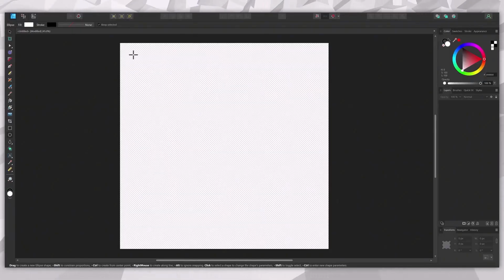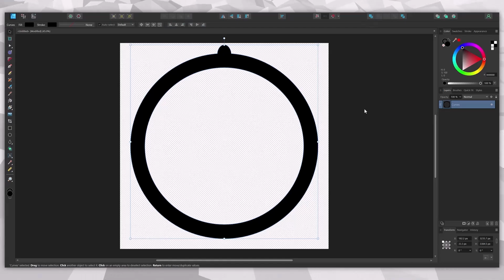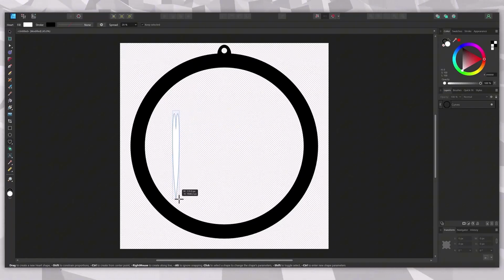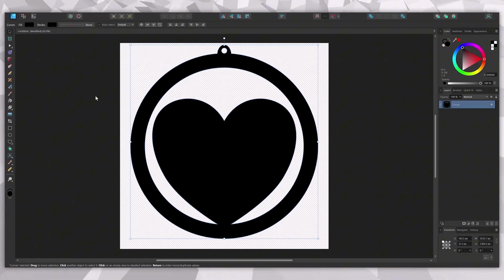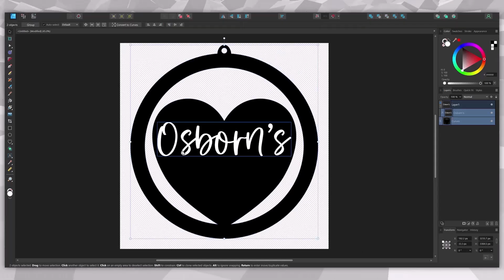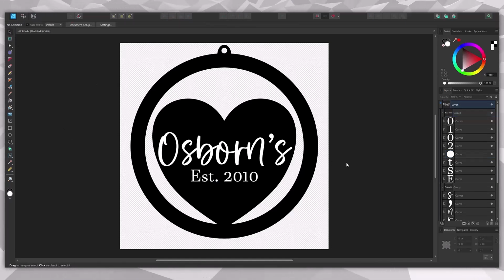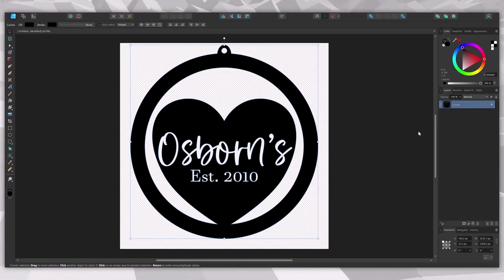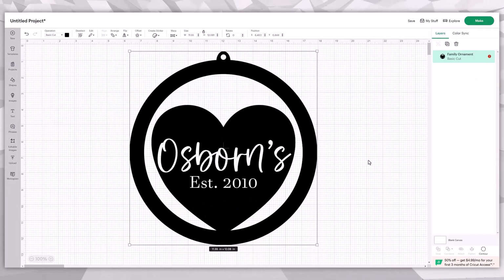How to Create SVG Cut Files in Affinity Designer | Step-by-Step Tutorial for Beginners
Learn how to create stunning SVG cut files in Affinity Designer with this comprehensive step-by-step tutorial! Whether you're a beginner or looking to sharpen your design skills, this video will guide you through the entire process, from setting up your document to exporting your finished SVG files. SVG cut files are perfect for crafting, vinyl cutting, and more, and Affinity Designer is a powerful tool that makes the process easy and efficient.

In this video, you'll discover:

How to set up your Affinity Designer workspace for SVG creation
Tips and tricks for designing precise and clean SVG cut files
Best practices for exporting your SVG files for use with Cricut, Silhouette, or other cutting machines
Common mistakes to avoid when creating SVGs
If you’re passionate about crafting and want to take your design skills to the next level, this tutorial is for you!